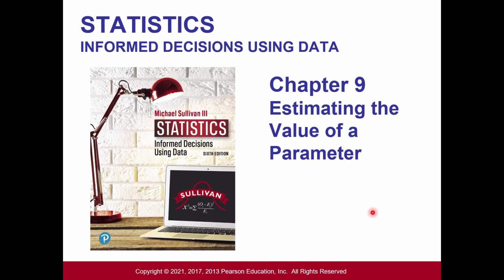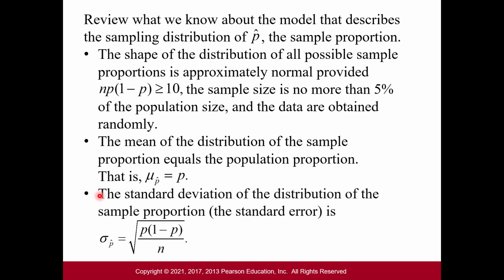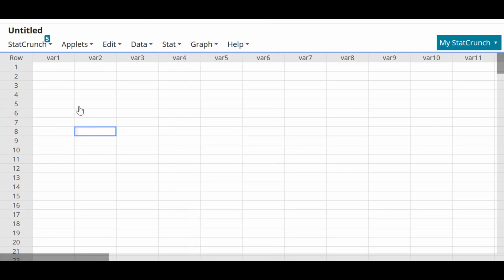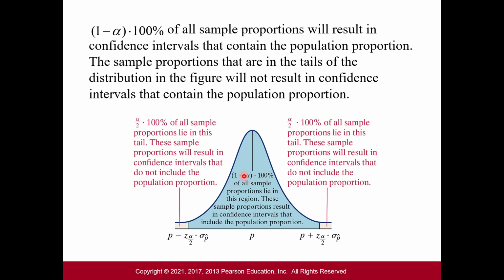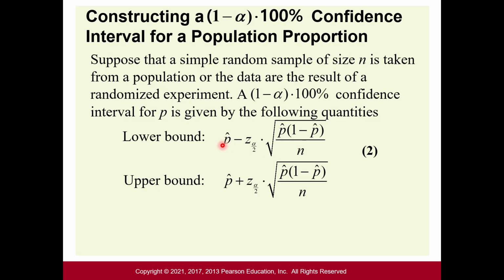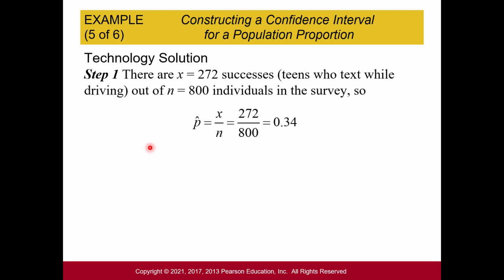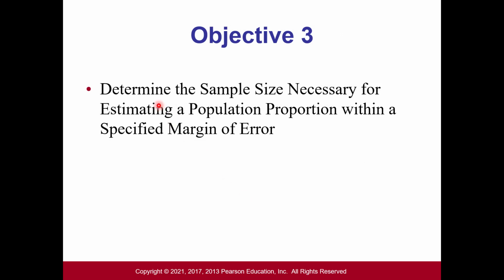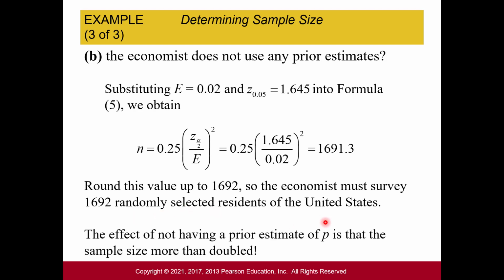Stats: Estimating a Population Proportion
In this video, we learn how to obtain a point estimate for the population proportion. We also construct and interpret a confidence interval for the population proportion. We end with learning how to determine the sample size necessary for estimating a population proportion within a specified margin of error.